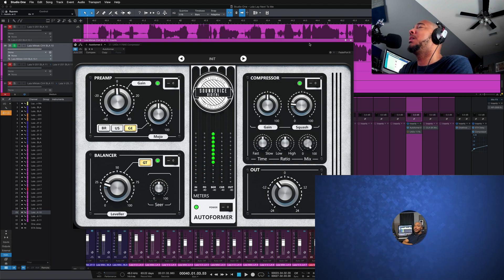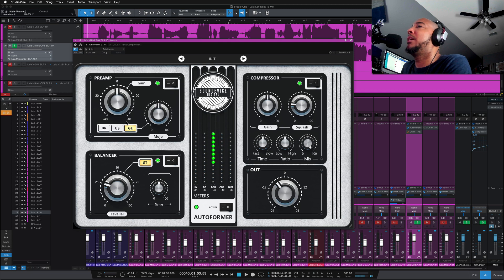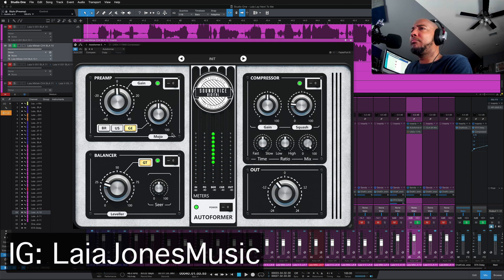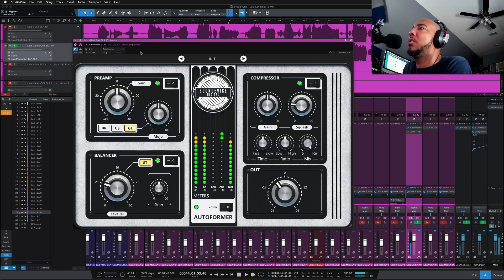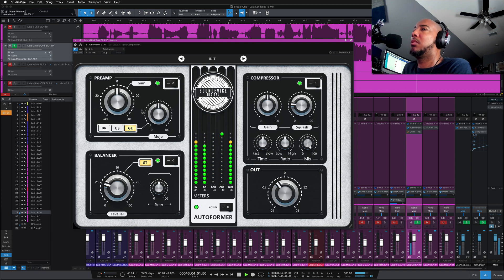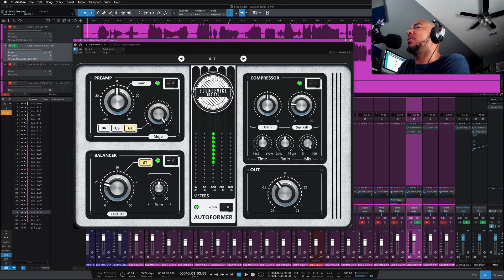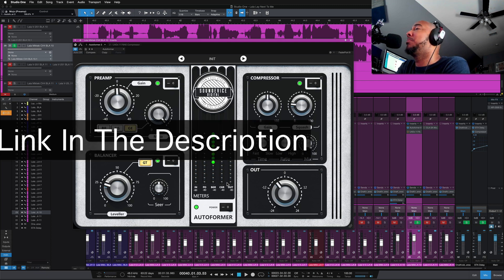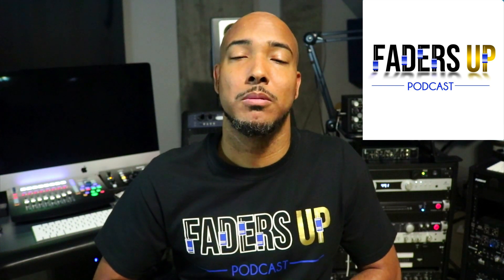United Plugins Autoformer free until May 1st 2022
In this video I show the Autoformer from United Plugins. This is free until May 1st 2022. You can check out the Autoformer at this